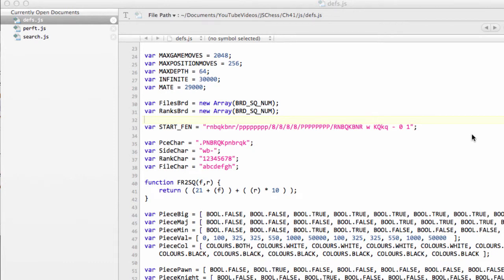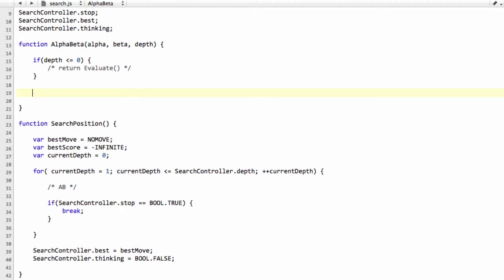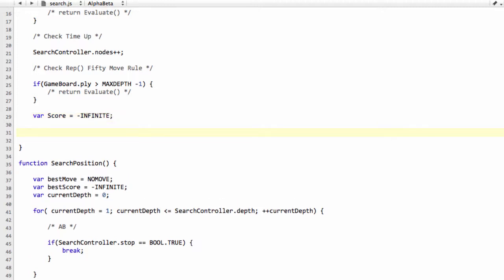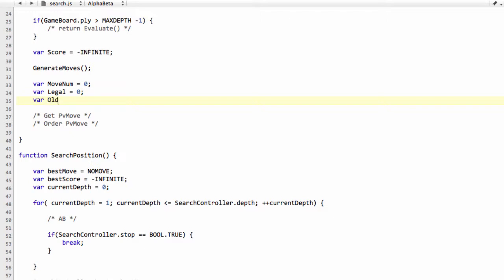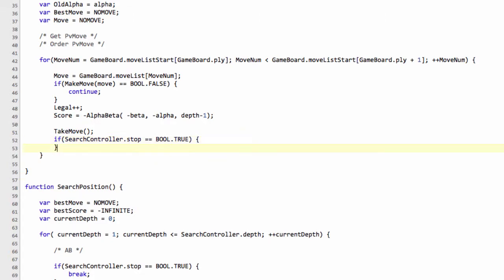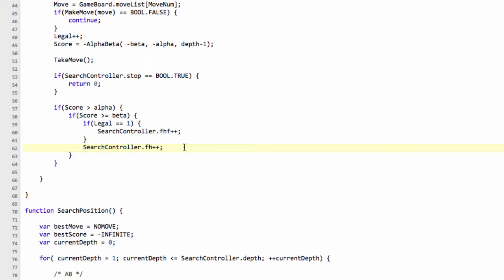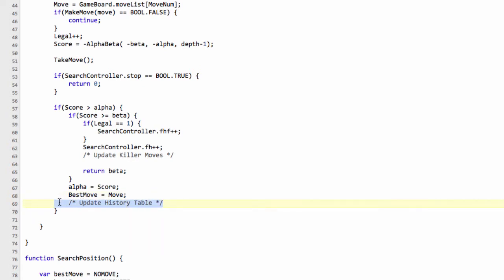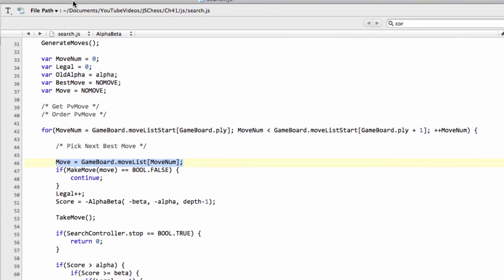Programming A Chess Engine In Pure Javascript Part 41 - Search Implementation #2